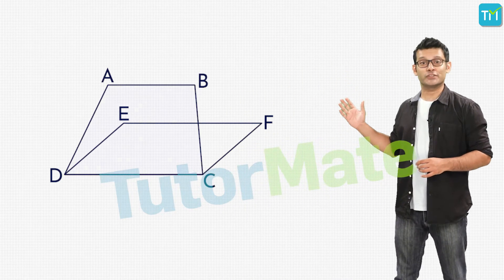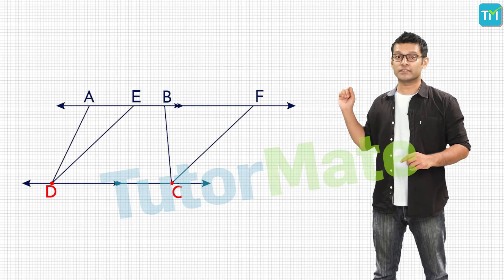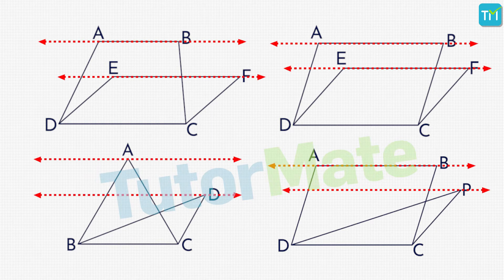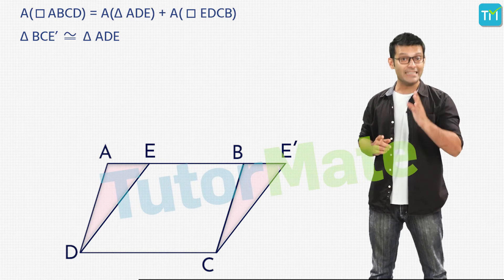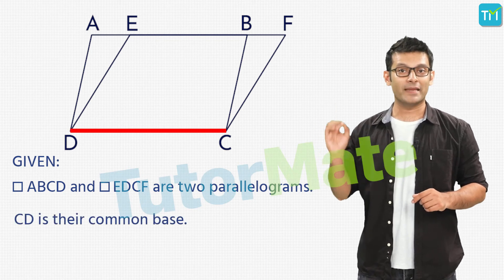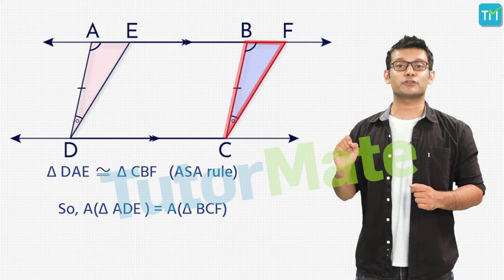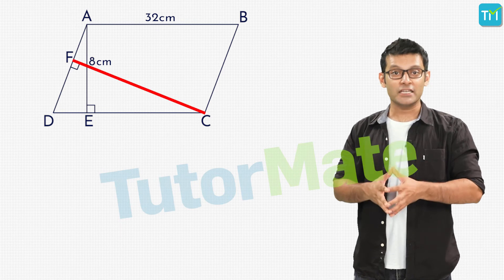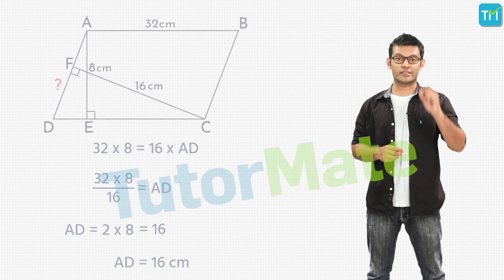Area of Parallologram and Triangles Mathematics Chapter 9 CBSE NCERT Class 9 IX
Area of Parallologram and Triangles
This is the video of the ninth chapter (Chapter 9) of Class 9 Maths – Areas of Parallelograms and Triangles

The topics that are covered in this video are listed here: We first take up a topic to learn the basic introduction of parallelograms and triangles. Then we pick up our first topic of Figures on the same base and between the same parallels. After this topic we shall see the different Parallelograms on the same Base and between the same Parallels. Then we shall pick up the last topic of Triangles on the same Base and between the same Parallels.

Apart from these topics you could also learn about some related topics of A Planar region, Congruent figures, Area of a figure, Similarity of triangles, Parallelograms, Trapeziums, Common base, Number of complete squares enclosed by the figure, Area of a parallelogram, Area of a triangle, Altitude of a triangle, etc.
to learn more about Areas of Parallelograms and Triangles and Tutor Mate.
Area of Parallologram and Triangles#class9#CBSE